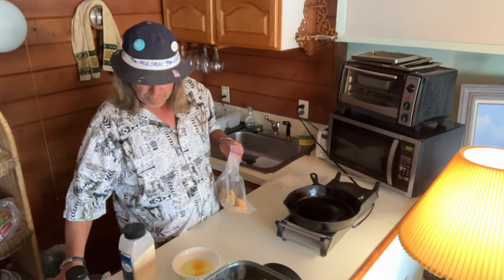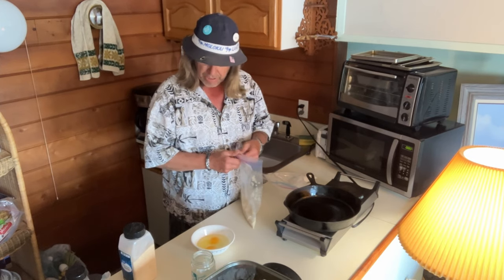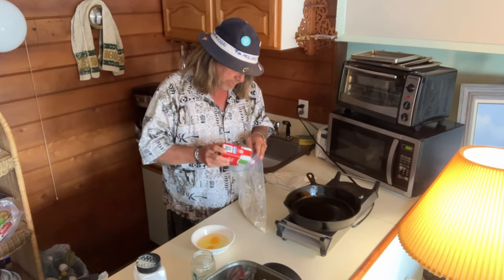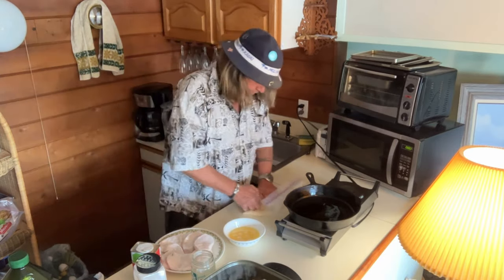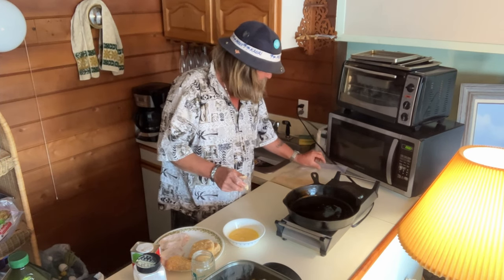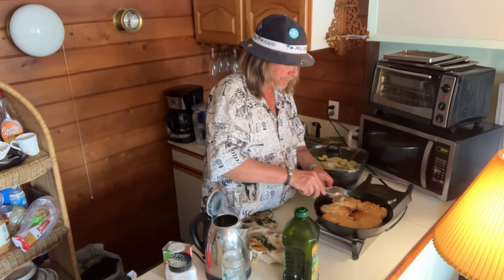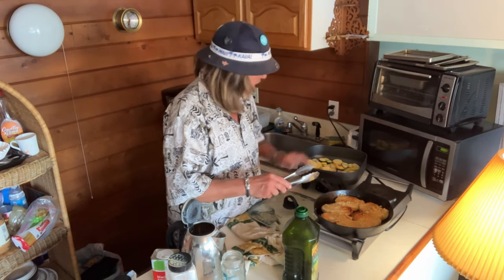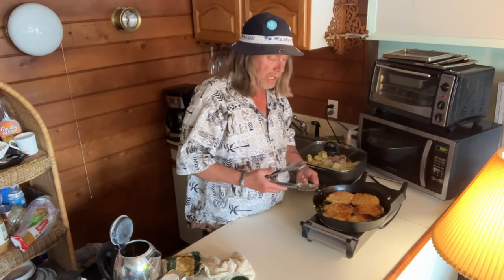The best simple pork chops!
Eric shows you how he cooks up some killer porkchops!